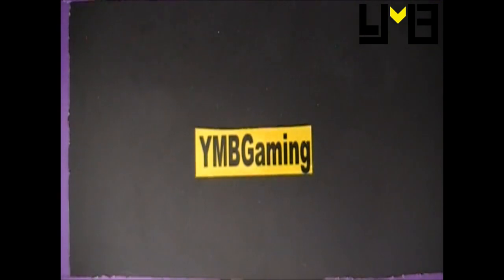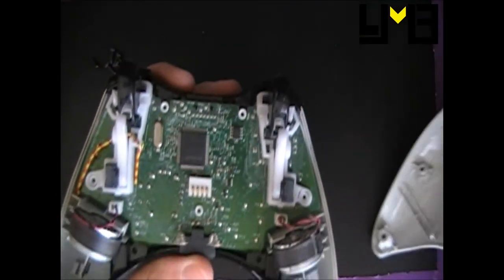How To - Paper Clip Controller Mod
Easy(ish) mod to improve the response of an xbox live trigger. Just need a paper clip, pliers, and some common sense. Simply bend a paper clip through the trigger arm and secure it with hot glue, tape, or itself and presto... a slightly better controller than before.

WARNING

This voids the warranty of the controller and if you're a stupid mofo you may end up throwing your controller and breaking it.

Edited by Geesus